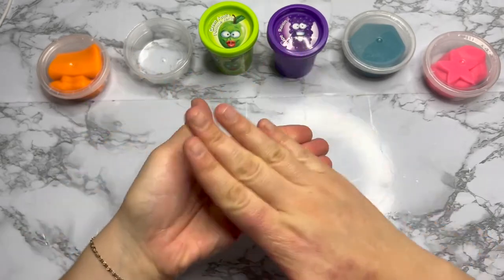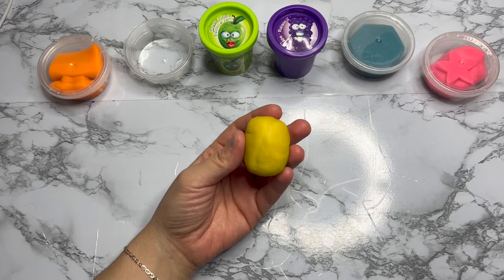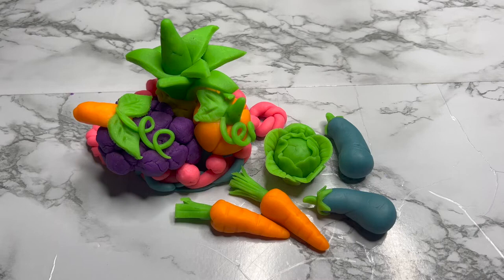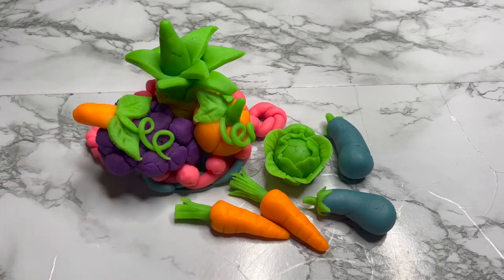PLAYDOH VIDEO FOR TODDLERS ! PLAY DOH FRUITS & VEGETABLES